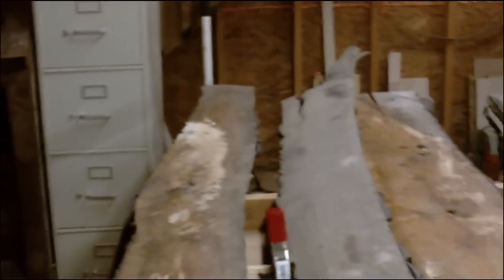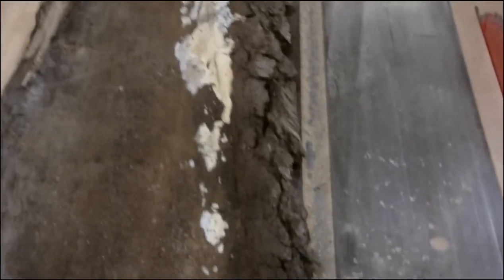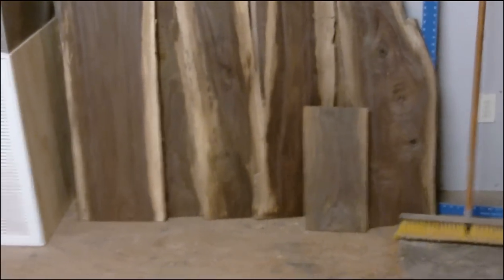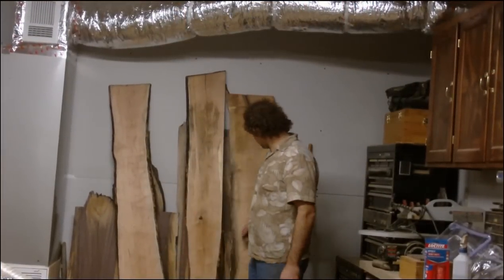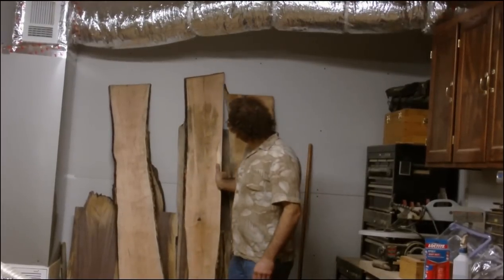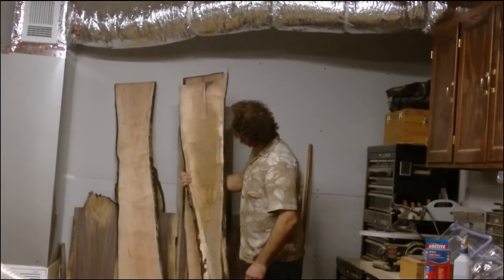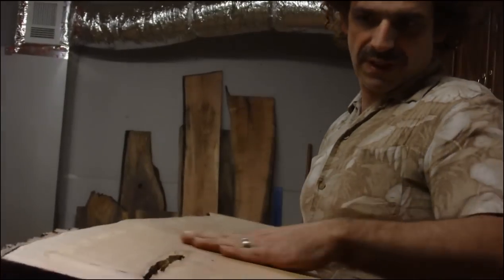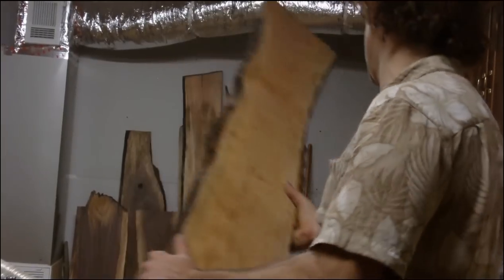Filthy Cherry Lumber-Steal or Bad Deal?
Got a deal on some cherry. It looked bad, in this video I will show how it looked after planing.